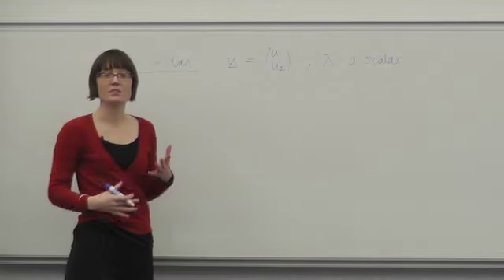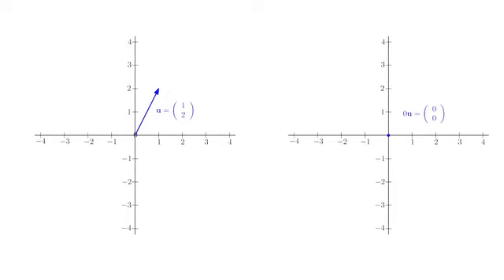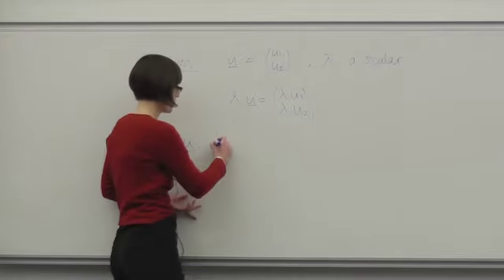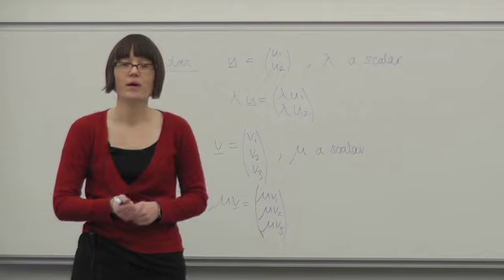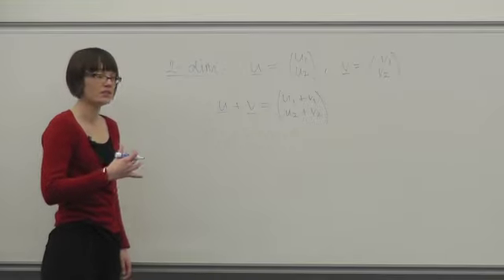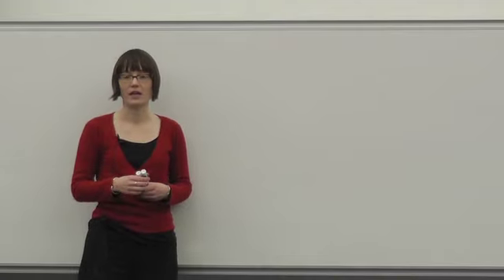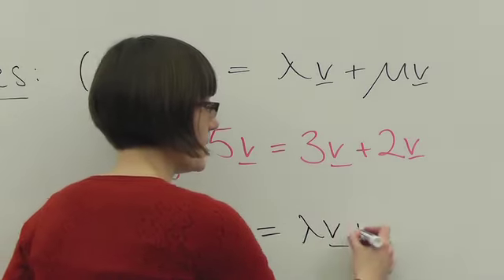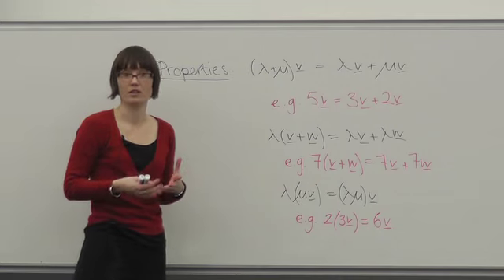Scalar Multiplication and Addition of Vectors pt1 Dr. Liz Hanbury